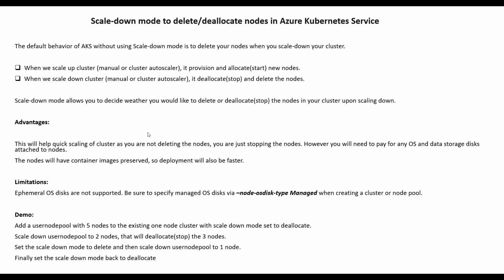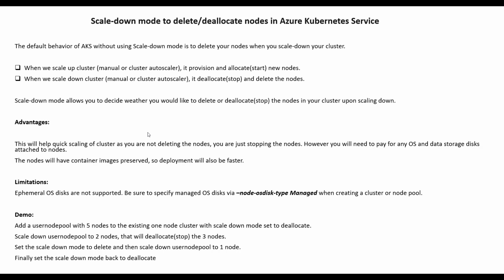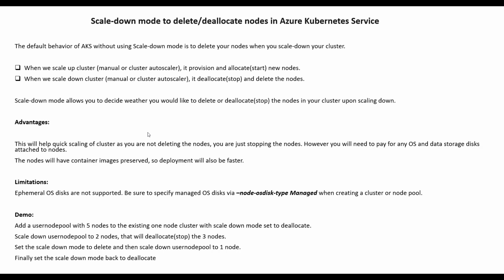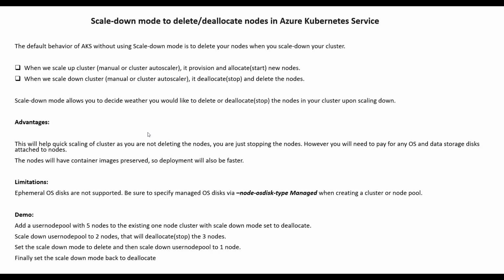AKS ScaleDownMode Theory